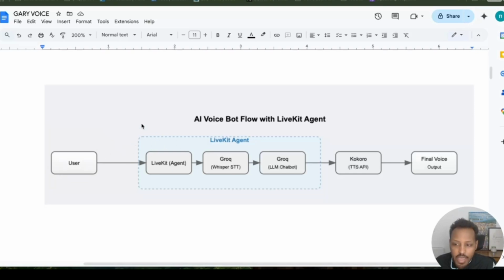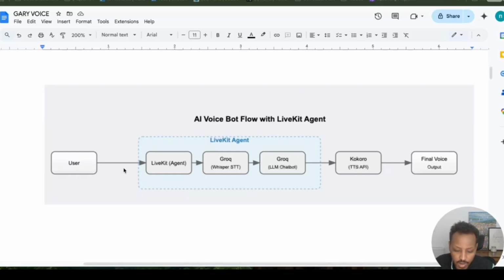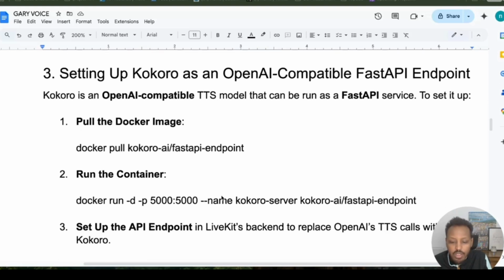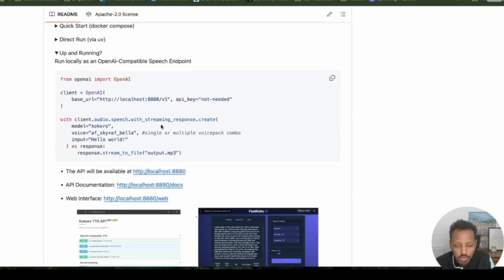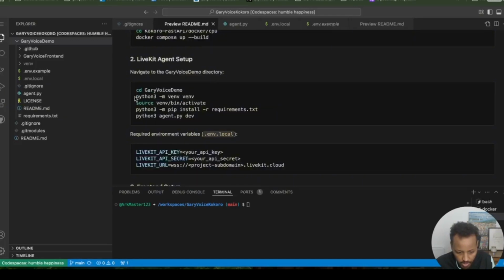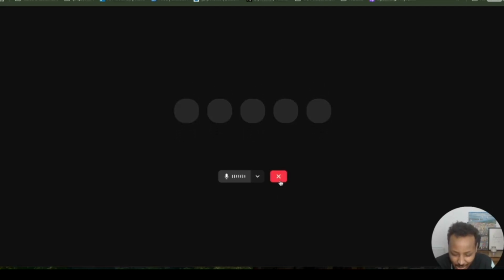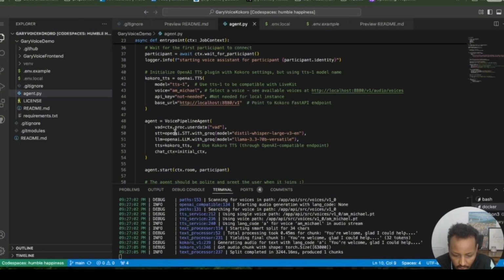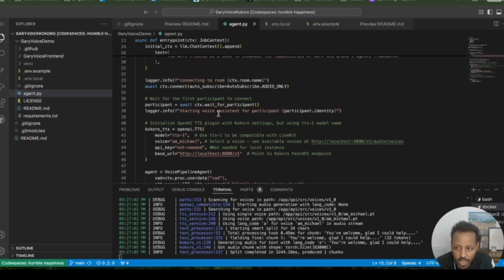Create REALISTIC AI Voices Using Open Source - No ElevenLabs Needed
Discover how I built a powerful AI voice generator using entirely open-source technology that rivals premium services like ElevenLabs—without the subscription costs!

In this comprehensive tutorial, I'll walk you through creating your own AI voice synthesis system by combining open-source voice models with Groq's lightning-fast AI chat. This solution delivers remarkably natural-sounding voices for podcasts, videos, and more.

🔍 What You'll Learn:
- Setting up the open-source voice AI model
- Connecting it to Groq's free tier
- Creating professional-quality AI voices
- Generating complete podcast episodes
- Tips for optimising voice quality

This method works brilliantly for content creators, developers, and anyone interested in AI voice technology without expensive subscriptions. The entire system can be implemented using free resources and basic technical knowledge.